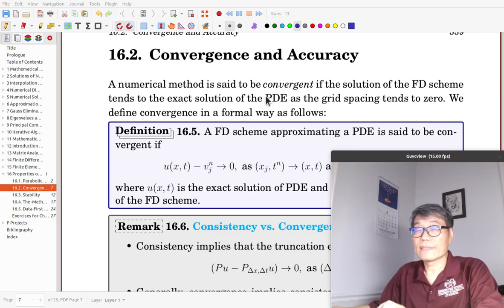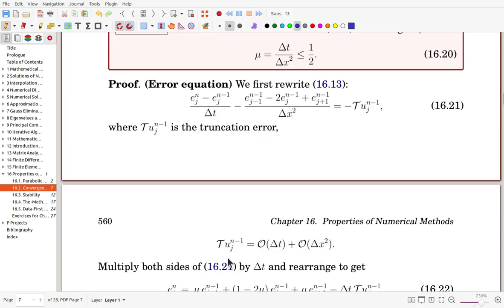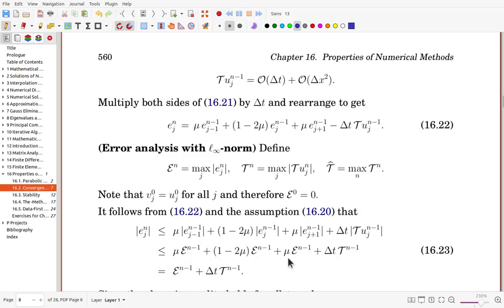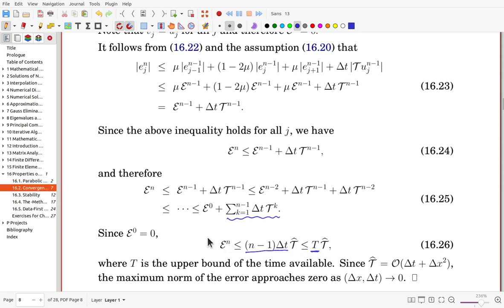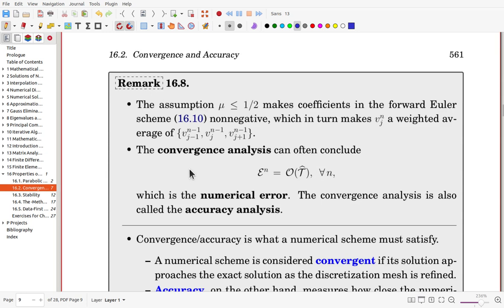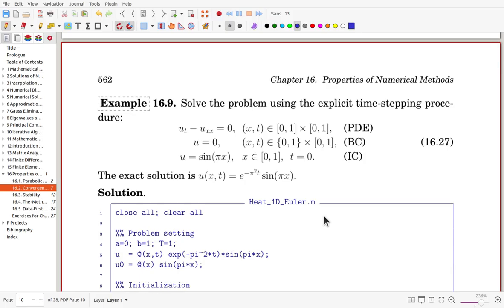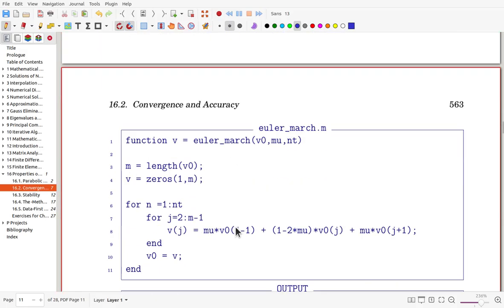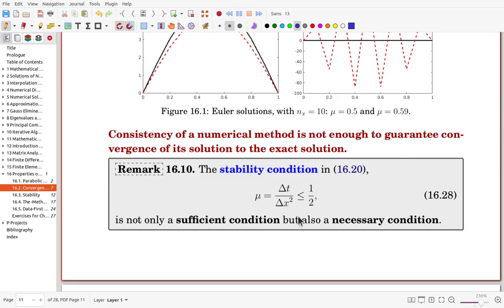MathTalent Numerical Analysis 16.2 Parabolic PDEs Convergence and Accuracy